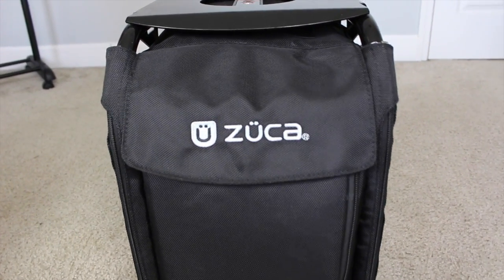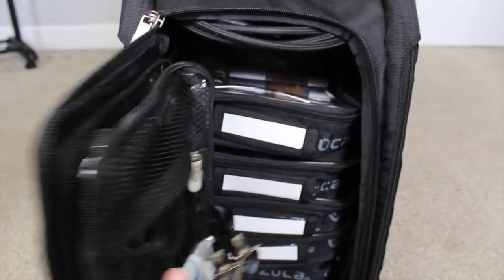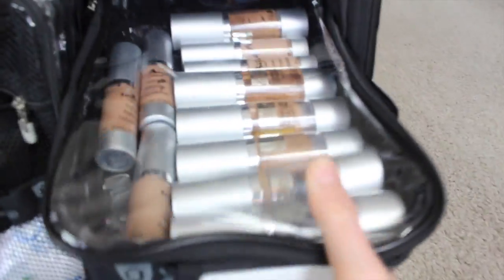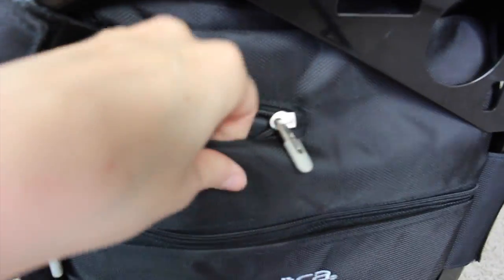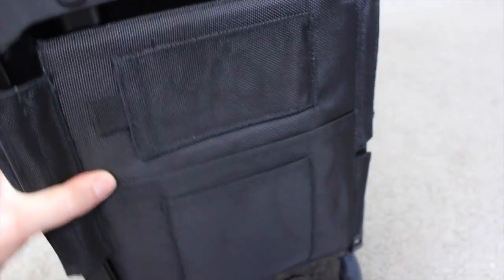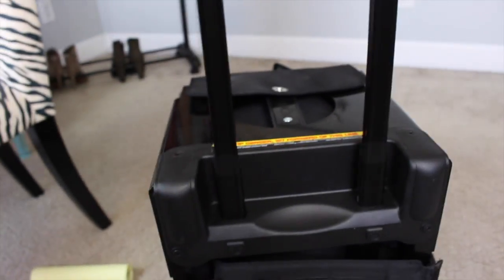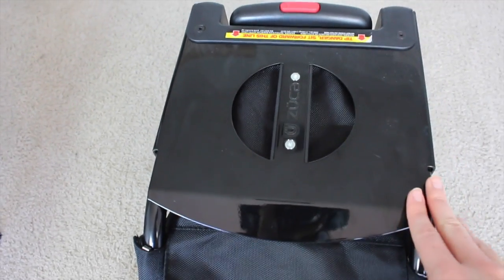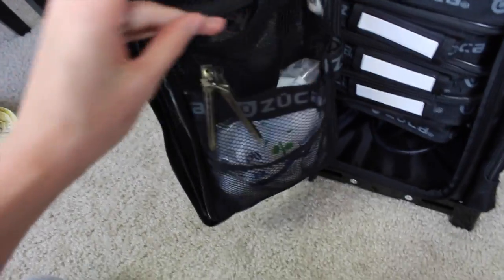Zuca Pro Artist Case Review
Hey guys! I hope this video helped you out!

SAY HI!

Makeupbyhannahdenton

Makeupbyhannahdenton

Hannahy101